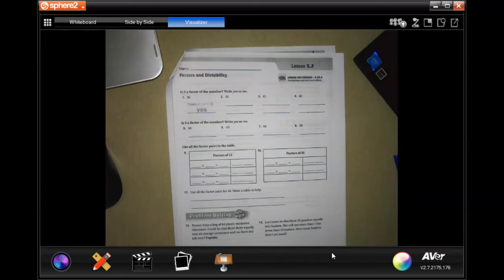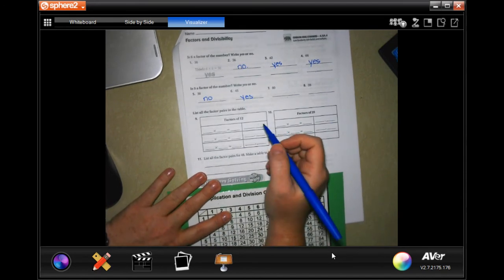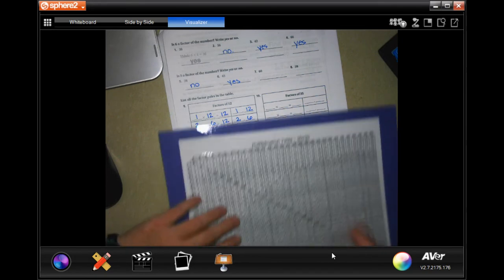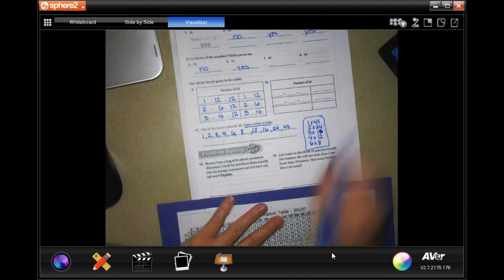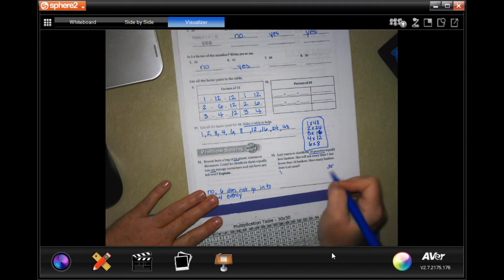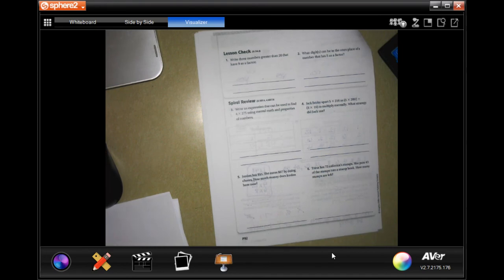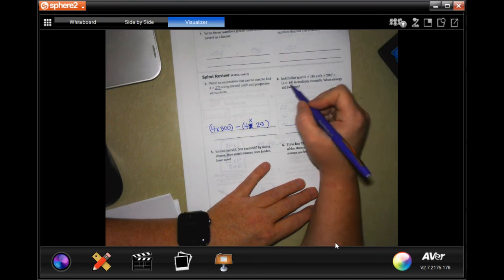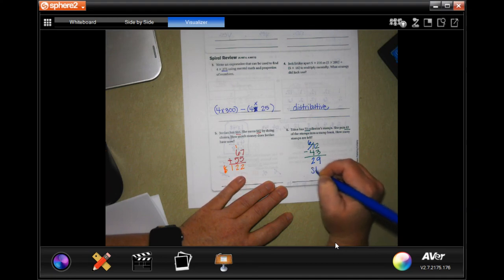4th Grade 5.2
Factors and Divisibility